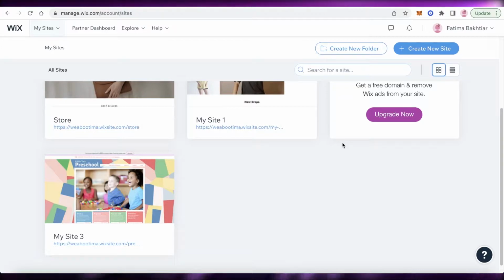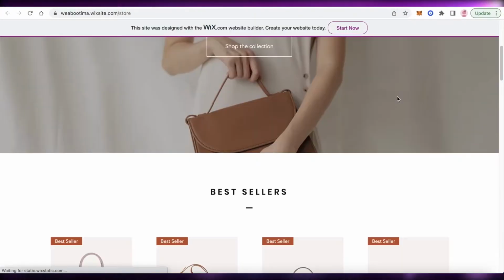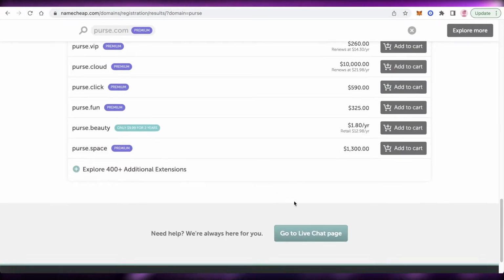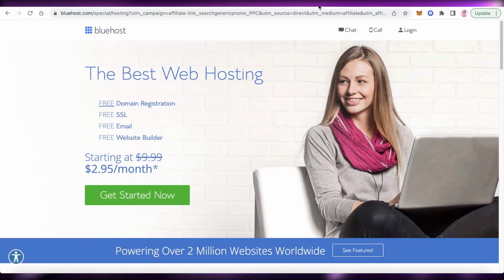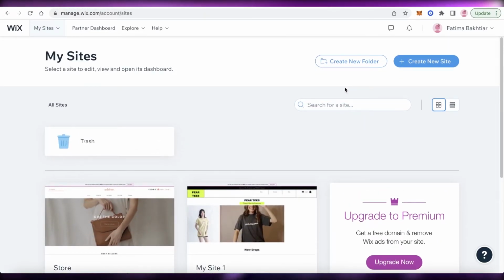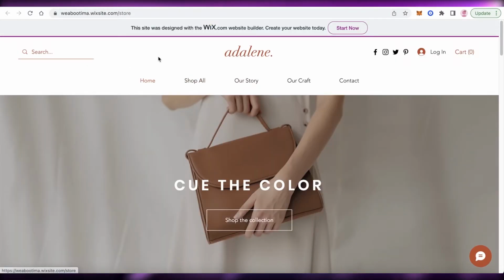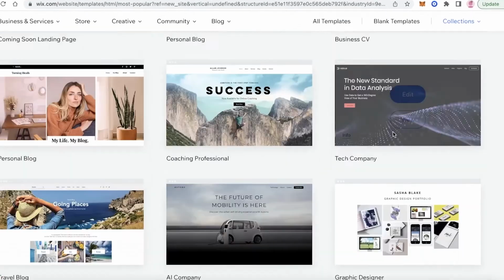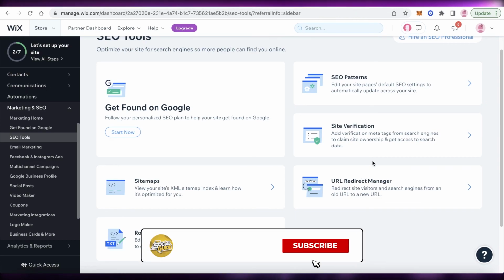How To Build A Website For SEO - Beginner's Tutorial (Easy!)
In this video I show you How To Build A Website For SEO. This is super easy and learn to do it in just a few minutes by following this helpful tutorial.